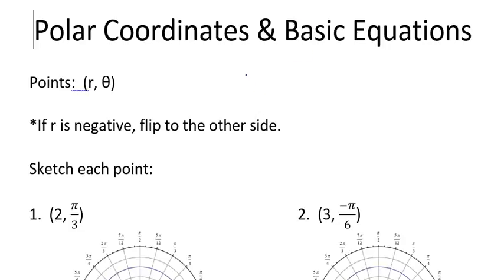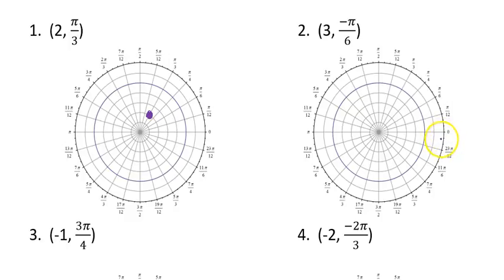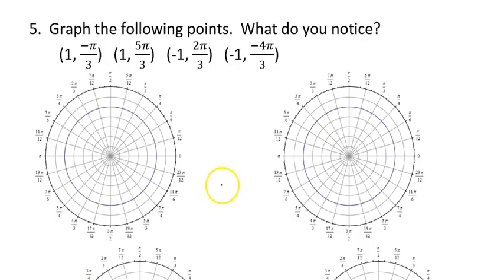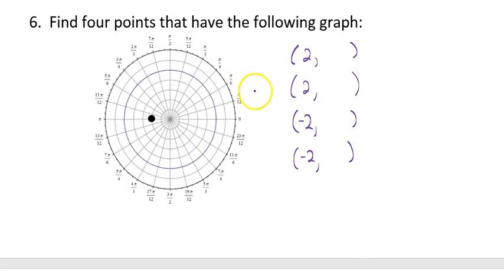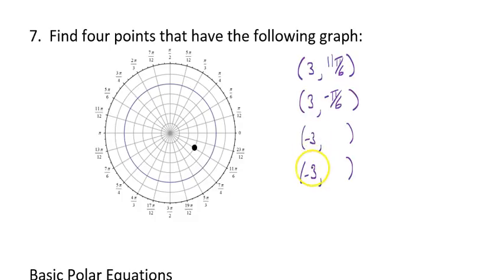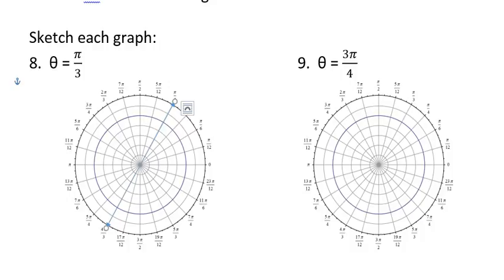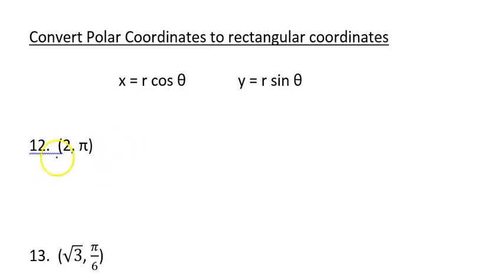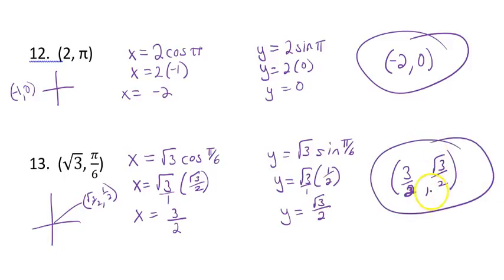Polar Coordinates and Basic Polar Equations